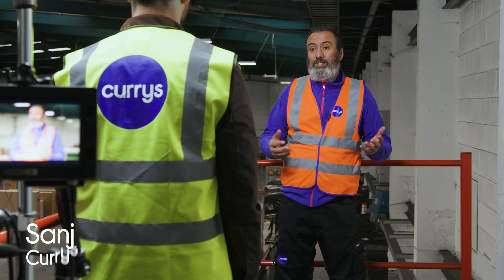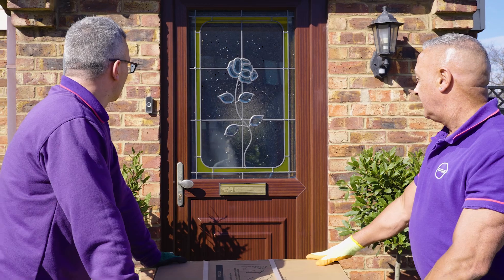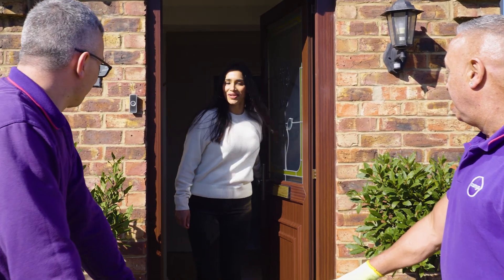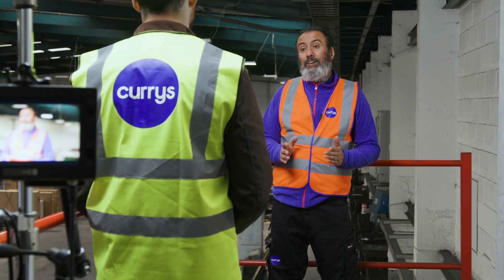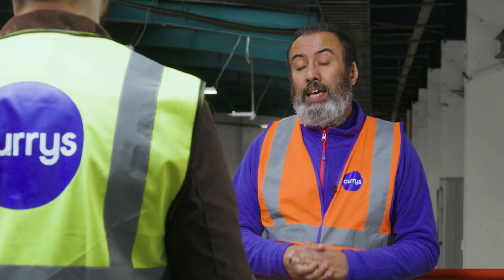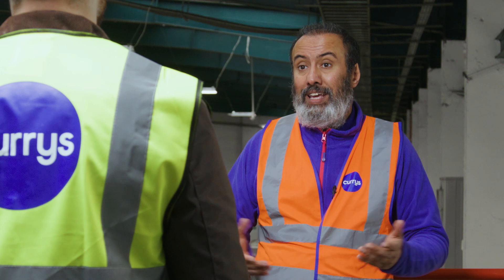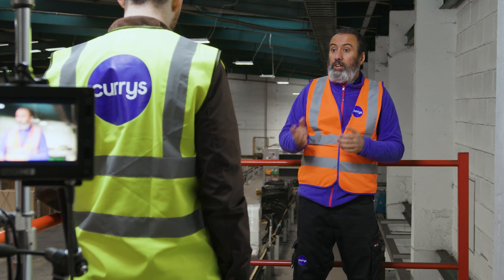How to prepare for your electrical cooking appliance delivery